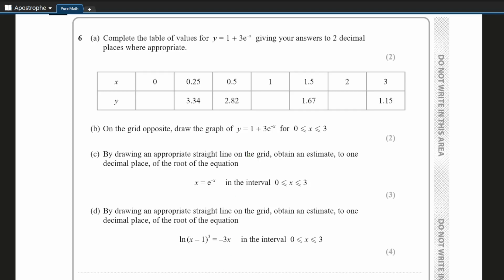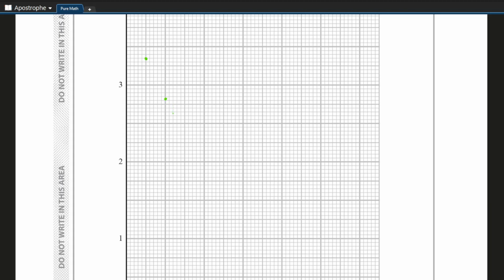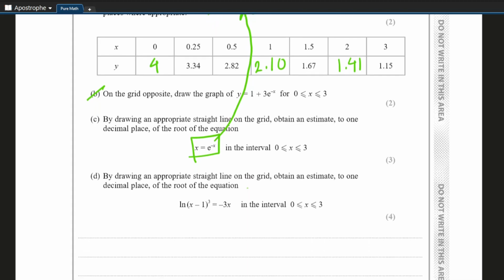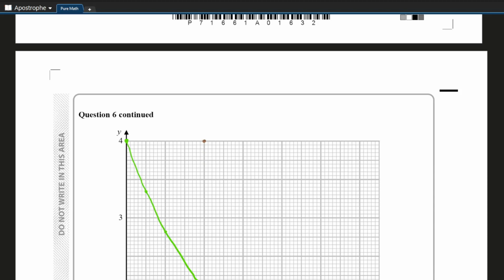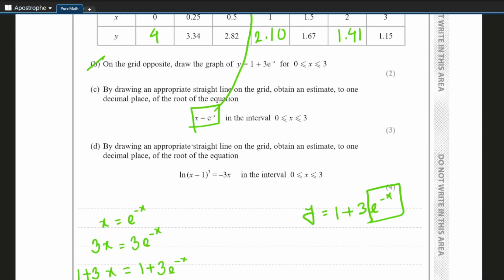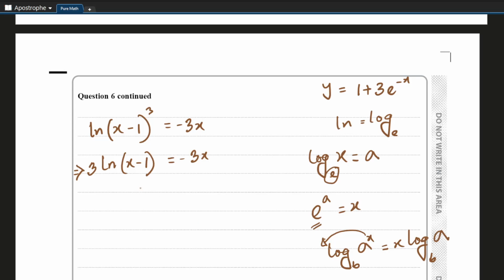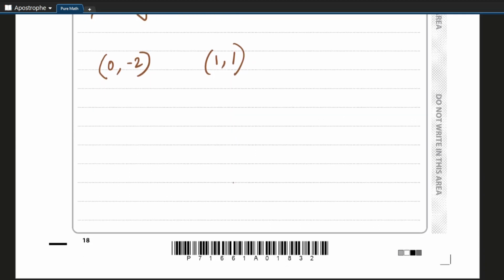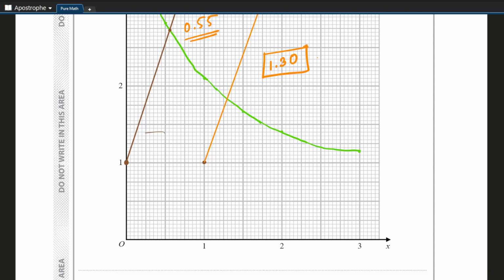Edexcel IGCSE Further Pure Mathematics | June 2022 | Paper 1 | Solution | Question 6